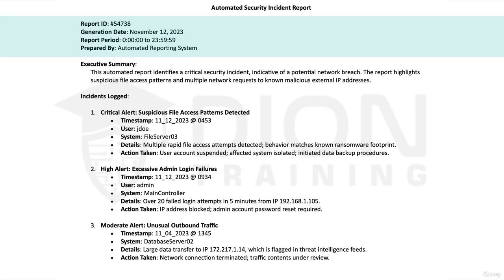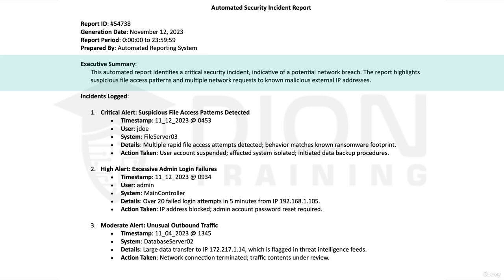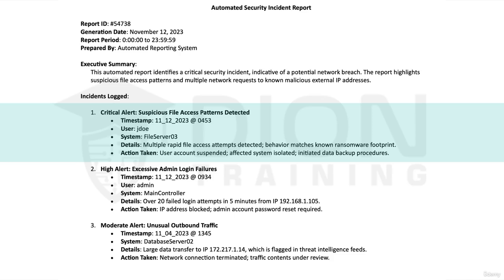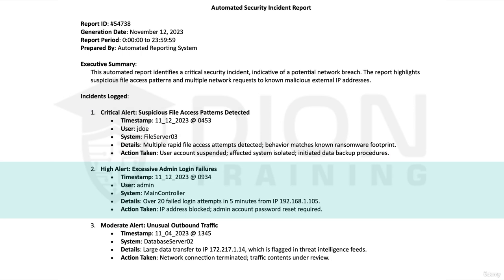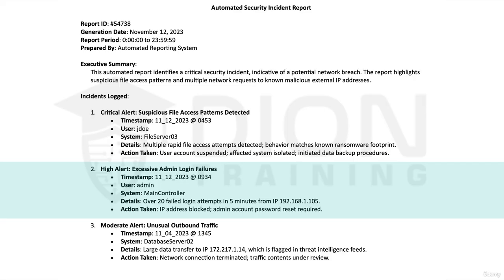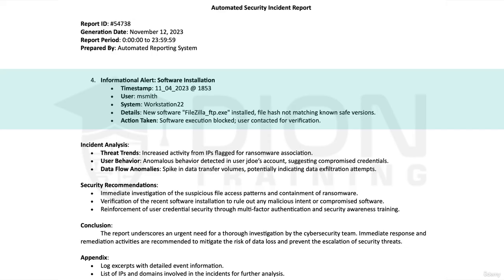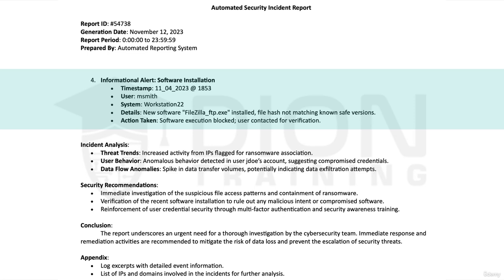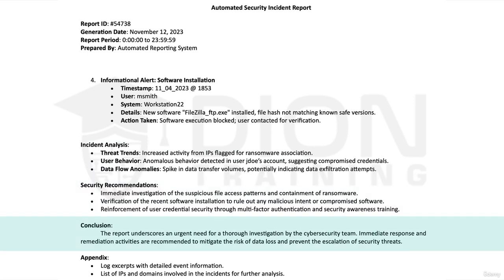235. CompTIA Security+ SY0-701: Automated Reports Explained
🚀 Master Automated Reports for CompTIA Security+ (SY0-701)!

In this video, we break down Automated Reports—an essential topic for the CompTIA Security+ (SY0-701) certification exam. Learn how automated reporting tools enhance cybersecurity operations, improve compliance, and streamline threat analysis.

🔹 Key Topics Covered:
✔ What Are Automated Reports?
✔ Benefits of Automation in Security
✔ Tools Used for Automated Reporting
✔ Real-World Use Cases
✔ Exam Tips for SY0-701